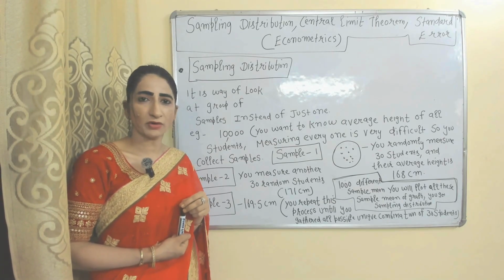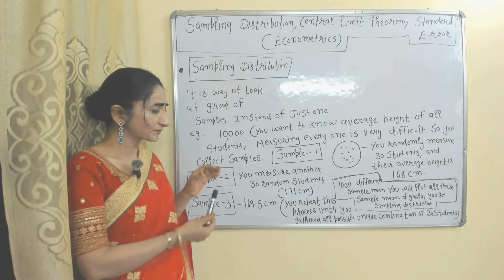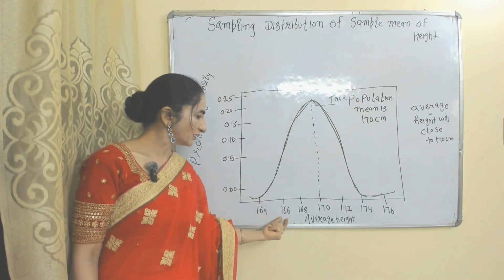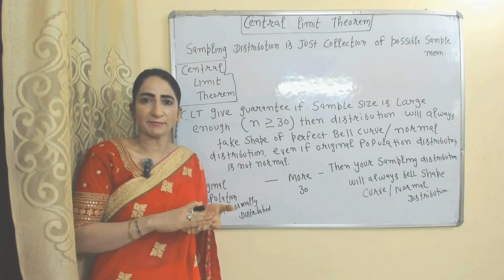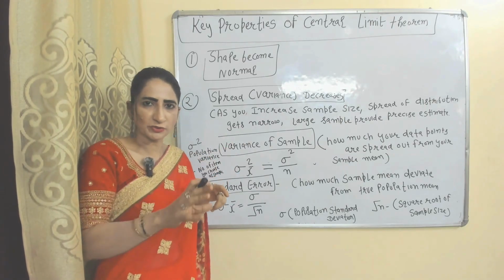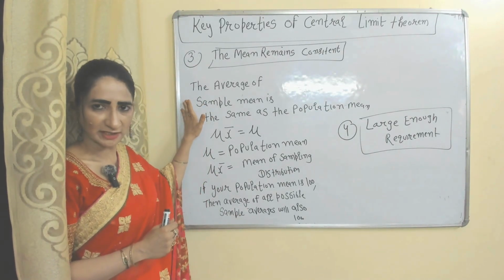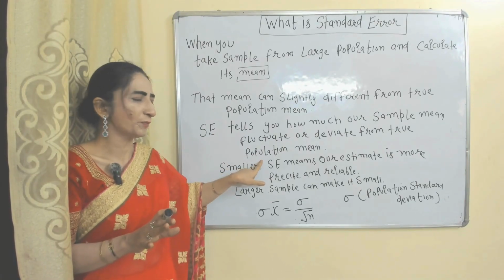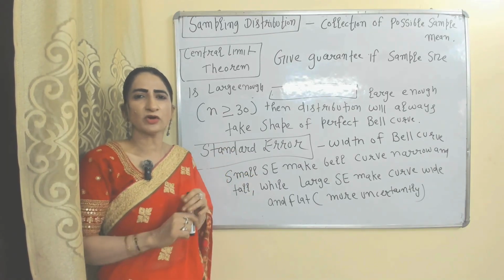Sampling Distribution, Central Limit Theorem, Standard Error (Econometrics)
This video describes about Sampling Distribution, Central Limit Theorem, Standard Error (Econometrics)